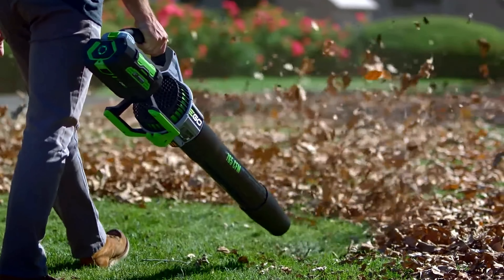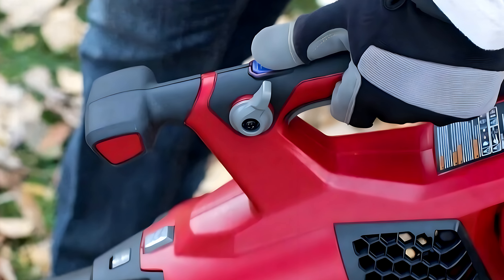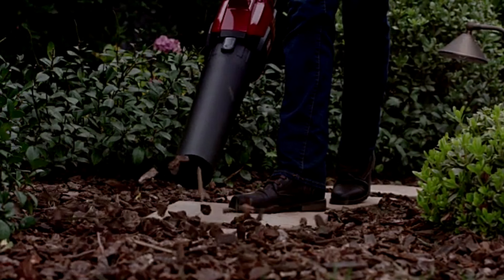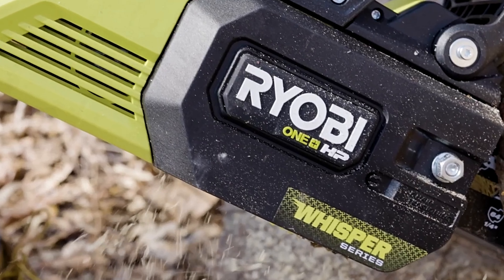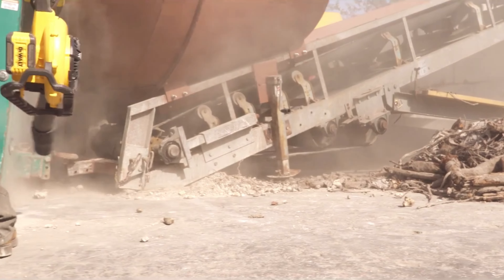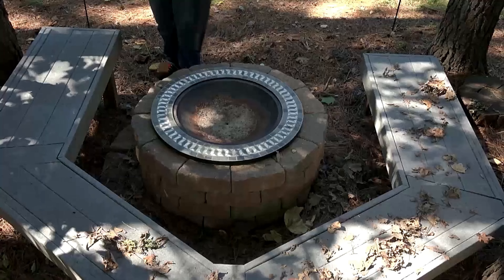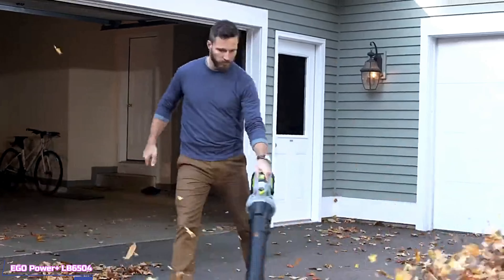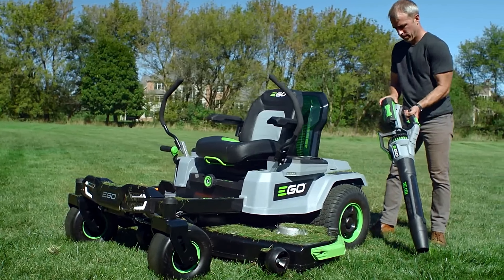Best Leaf Blower of 2024 | The 5 Best Handheld Blower Review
▶ Here Are The Link to The 5 Best Leaf Blowers of 2024 That You Can Buy on Amazon

▶5- Toro PowerPlex Brushless Blower

▶4- Ryobi 40V Whisper Blower

▶3- DEWALT FLEXVOLT Leaf Blower

▶2- WORX WG584 Turbine Leaf Blower

▶1- EGO Power+ LB6504 Leaf Blower

▶Cheap Leaf Blowers

Leaf blowers are handy tools for quickly clearing leaves and debris from yards and driveways. They come in various types, including gas, electric, and battery-operated models, each offering different power levels and noise profiles.

While they're efficient, concerns about noise pollution and emissions from gas models have led to a push for quieter, eco-friendly alternatives. Many municipalities are adopting regulations to limit their use, especially in residential areas.

00:00 Intro
00:44 Toro PowerPlex
03:02 Ryobi Whisper
04:36 Dewalt FLEXVOLT
06:16 Worx WG584
08:01 EGO Power+ LB6504